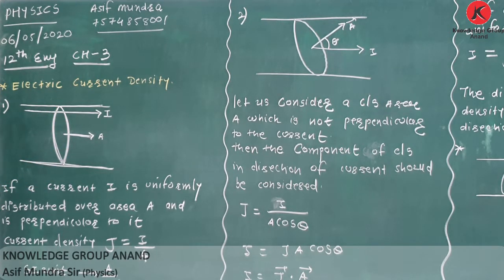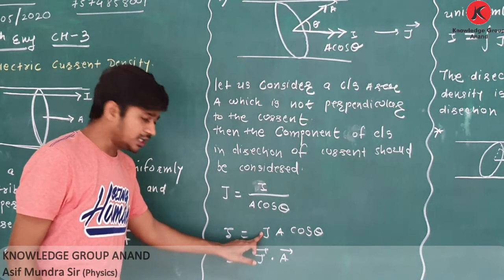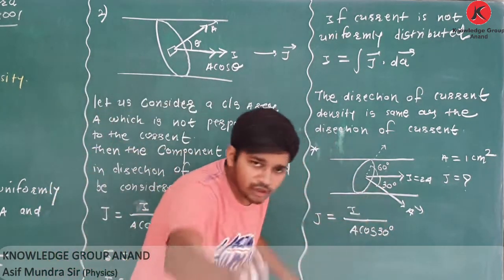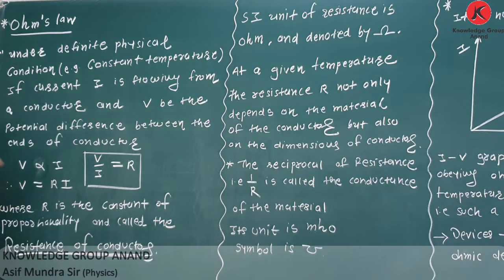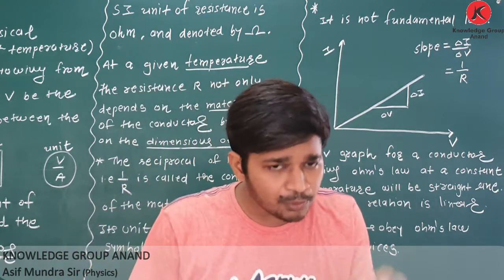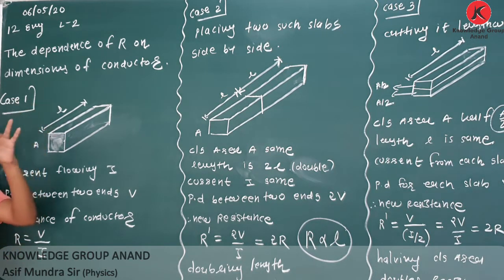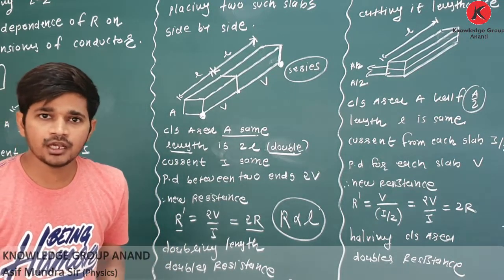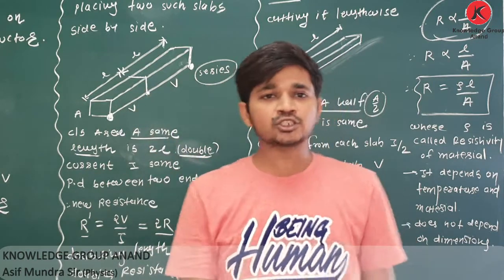Class 12 Eng. Med. Physics - Chap : 3 - Current Electricity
Electric current density & Ohm's law